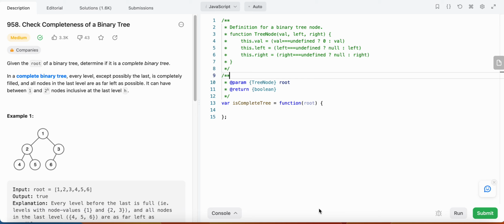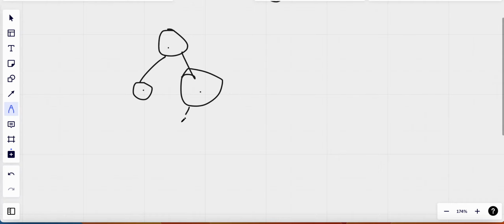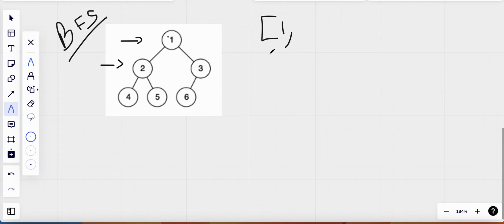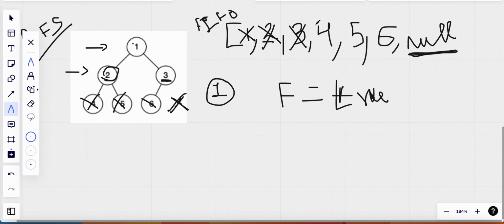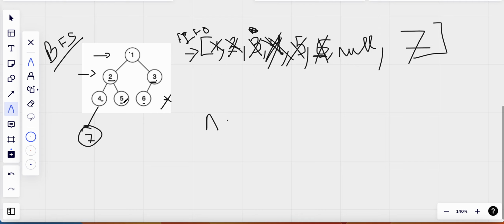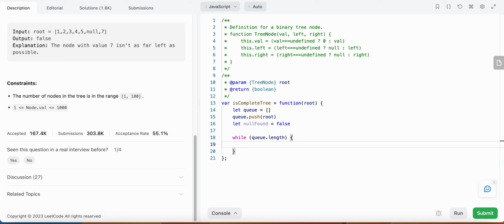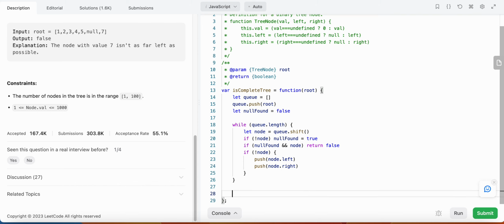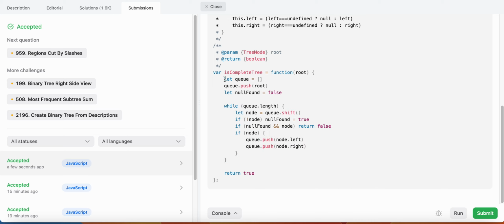958. Check Completeness of a Binary Tree | JavaScript | BFS | LeetCode Daily Challenge